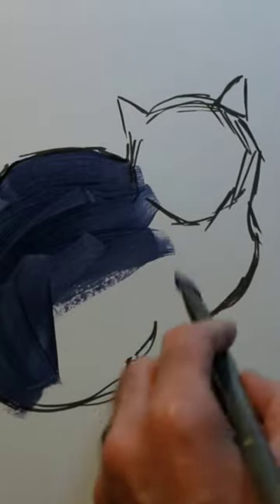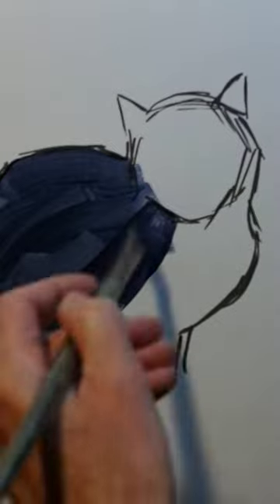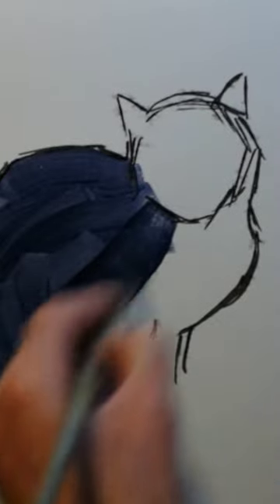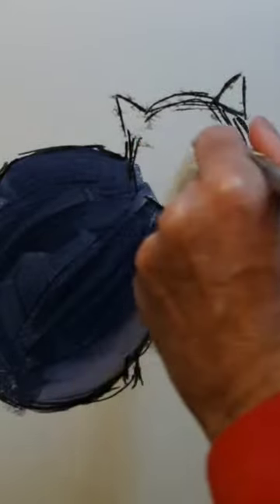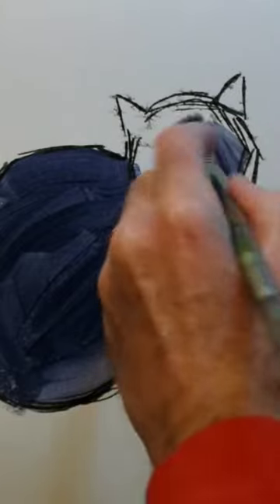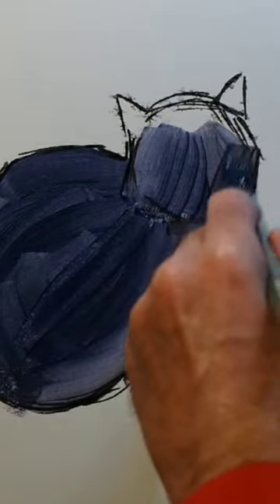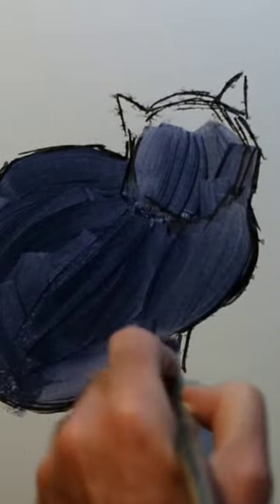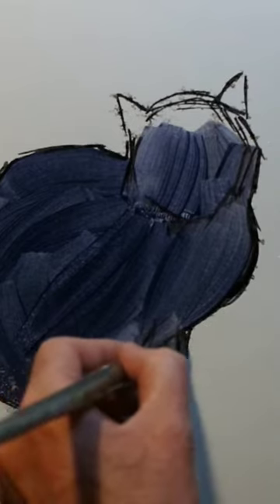Black cat painting fluid directional brush strokes